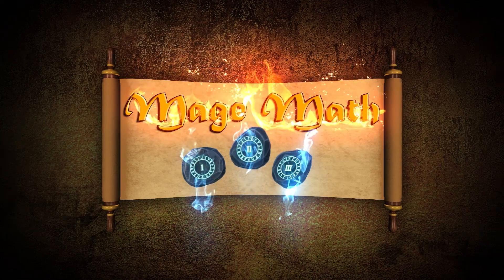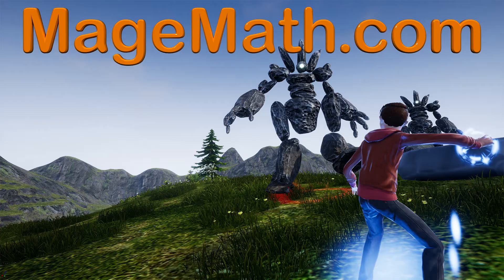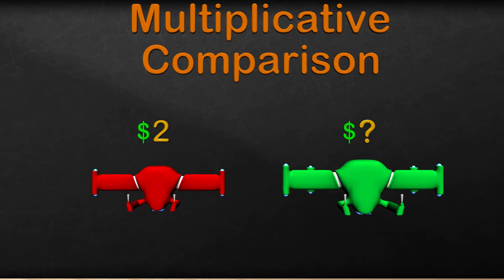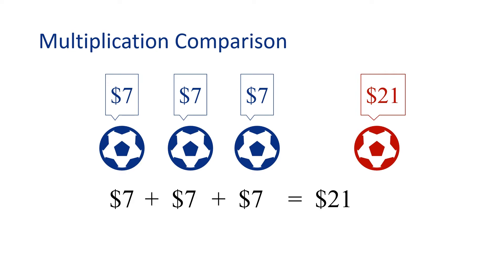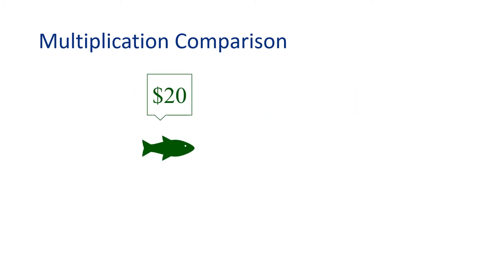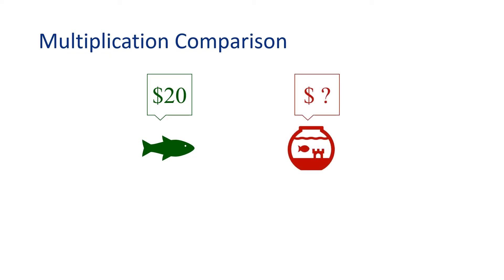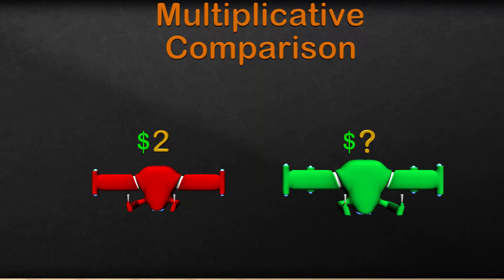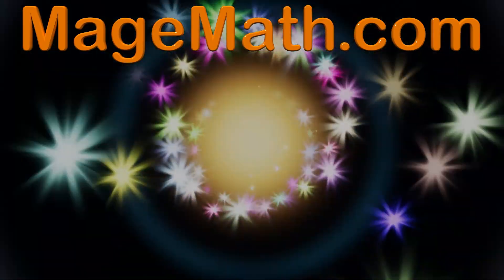Multiplication Comparisons - 4th Grade Mage Math Video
for the game and other content. Remember our math videos are inside the game as well to help your child.

Come learn about multiplication comparisons in this fun math video for 4th grade kids. Learning more about multiplication and solving problems using multiplication is important for kids in this early stages.